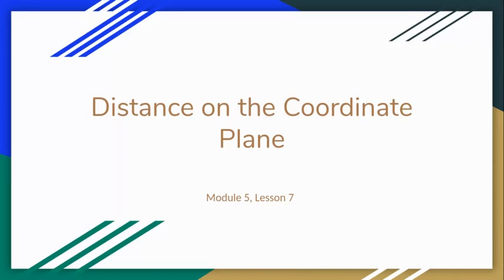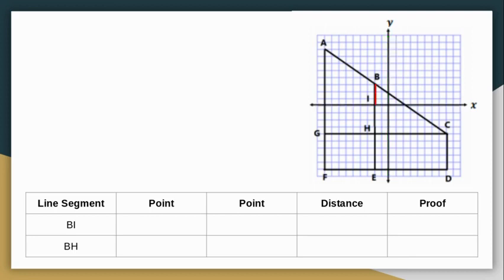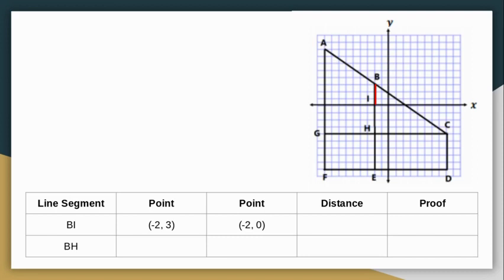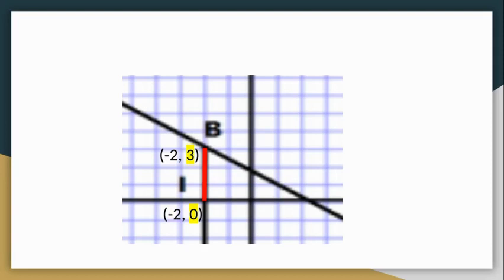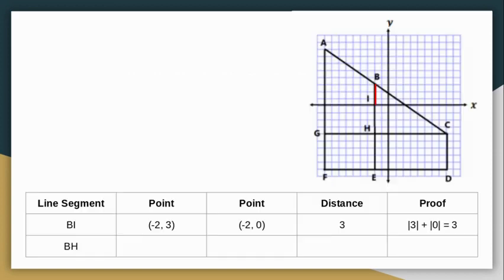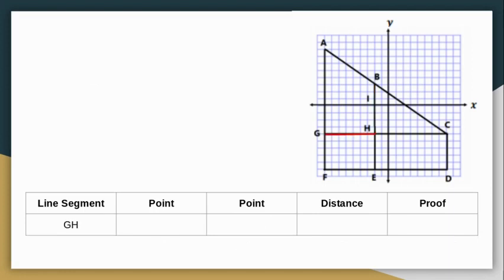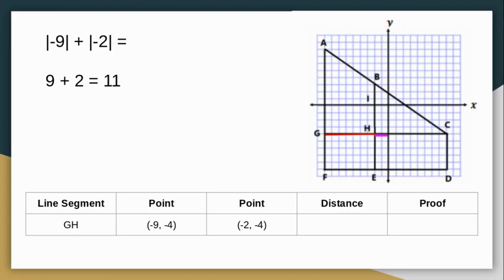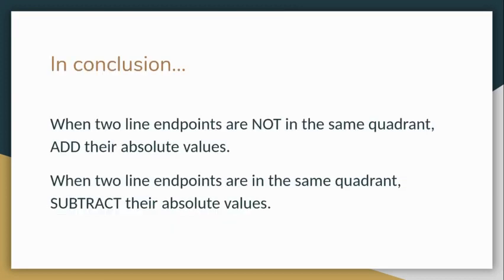M5L7: Distance on the Coordinate Plane